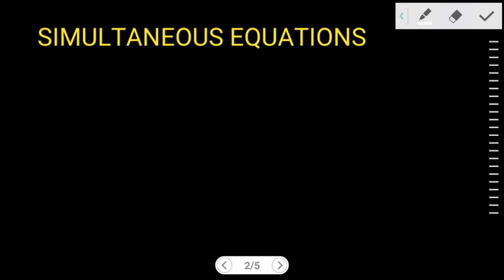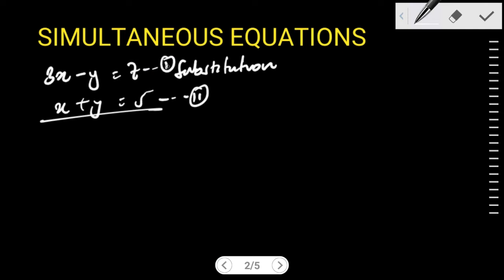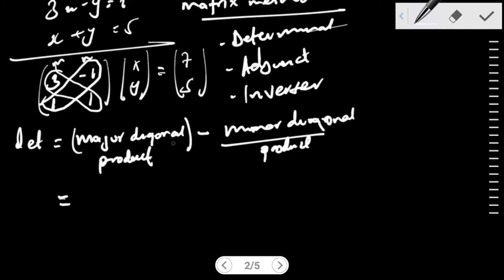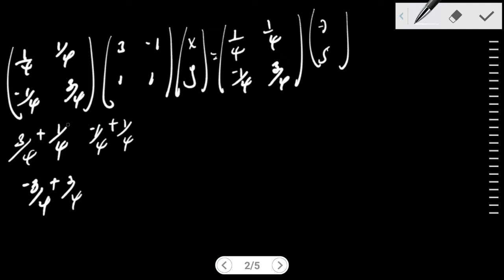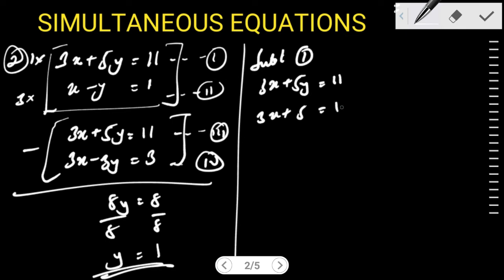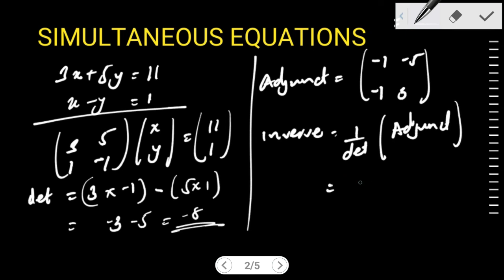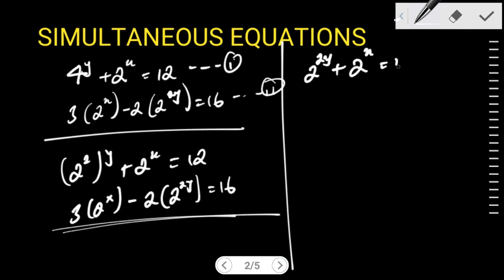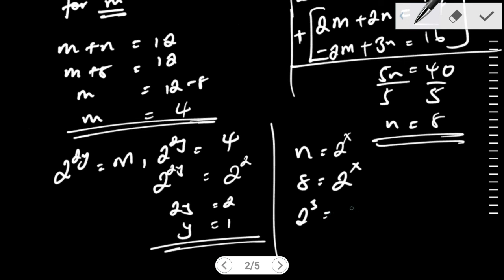How to Solve Systems of Equations Using Matrices, Substitution, and Elimination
Whether you’re preparing for exams or strengthening your linear algebra skills, this tutorial gives you the clarity and confidence to tackle simultaneous equations using matrices.